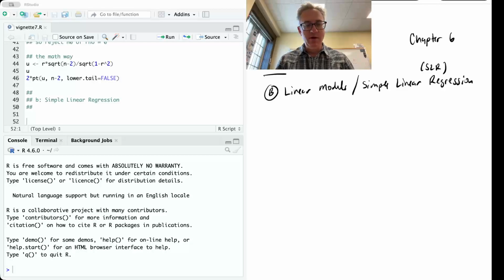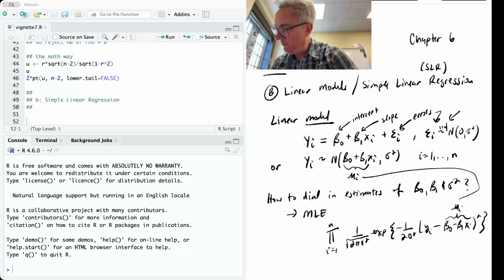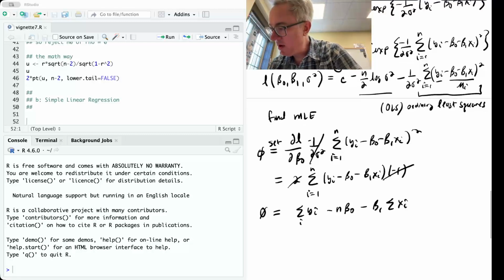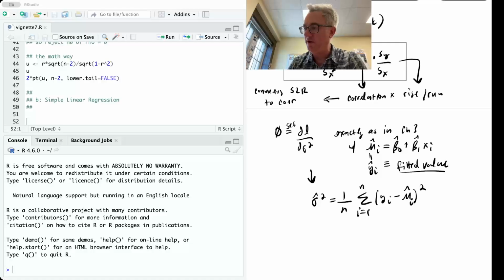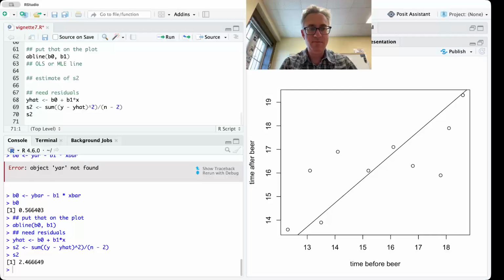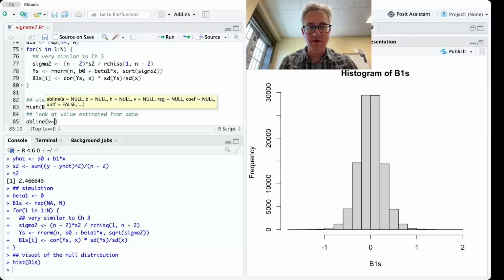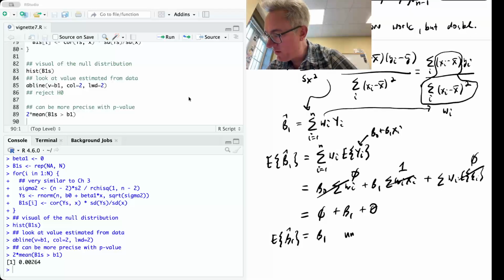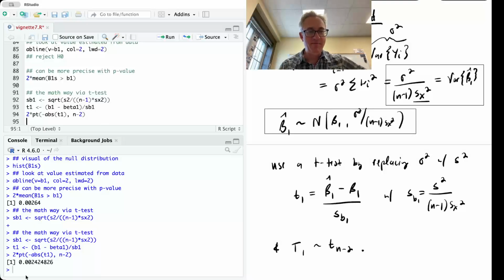Monty the Hipp0 : Chapter 7 Vignette, part B: Simple Linear Regression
Simple linear regression: MLE for Linear Model, and testing for slope.

Whoops: I mistakenly swapped sy2/sx2 (I did sx2/sy2) in the calculation of b1.  This is corrected in the code provided on the webpage/below.